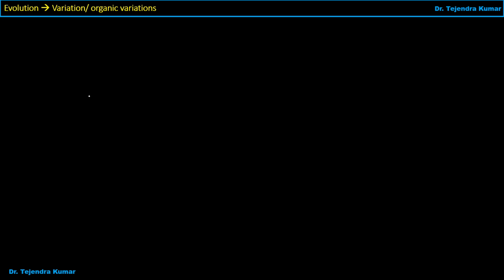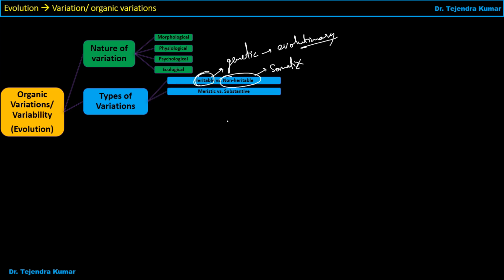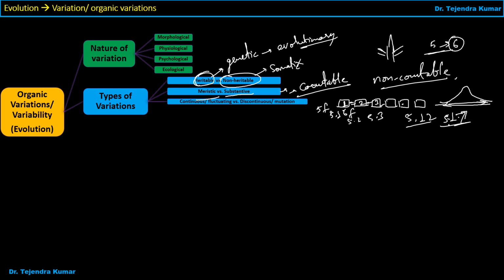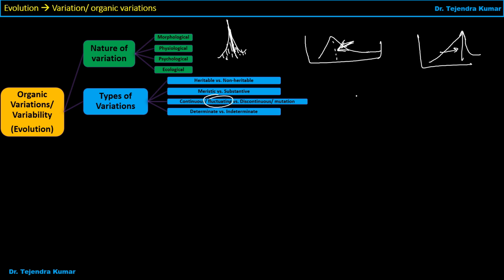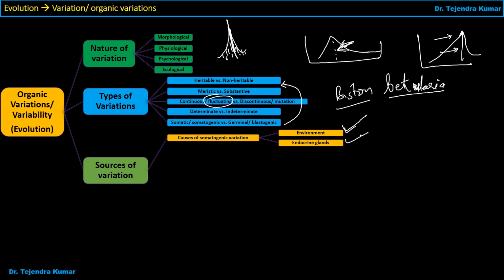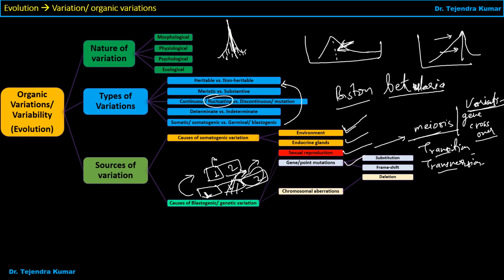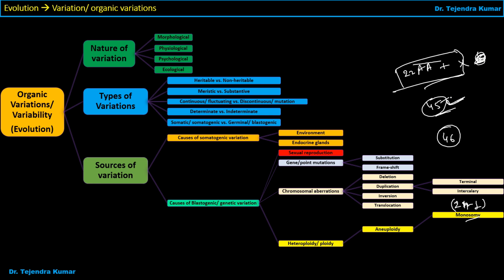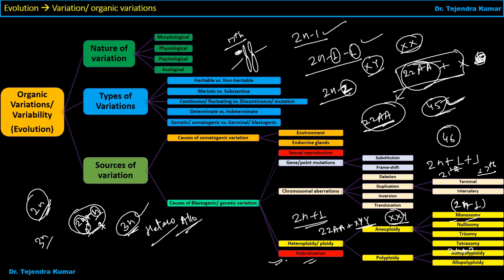EVB- L3. Organic Variations of Evolution [Dr. Tejendra Kumar]